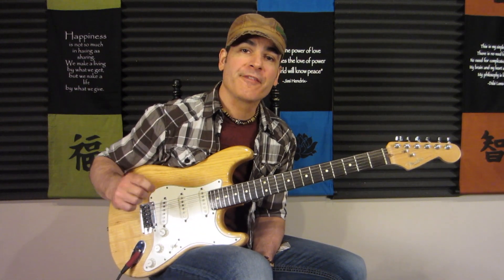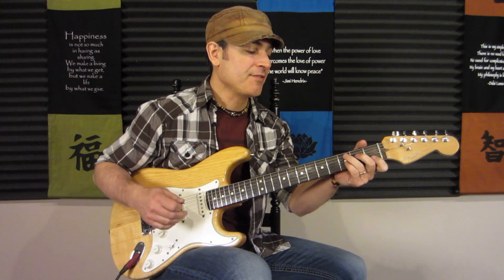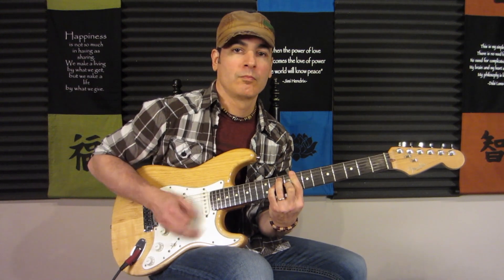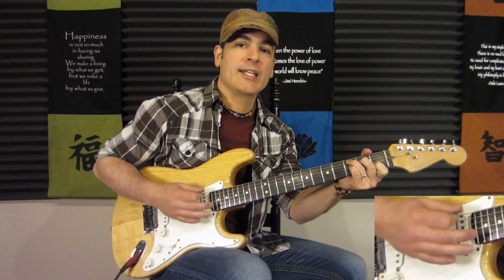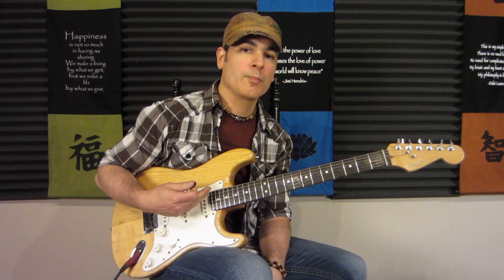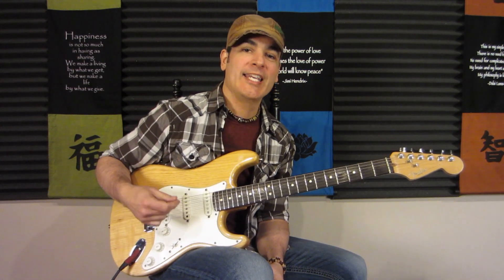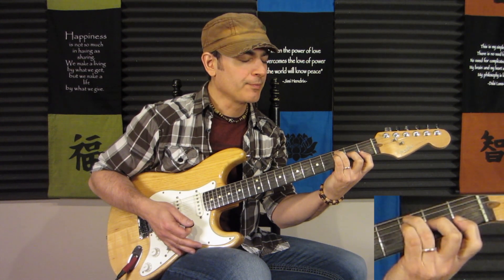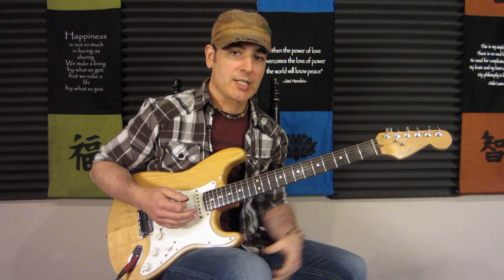Easy Guitar Songs Feelin' Alright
FREE Guitar Lesson (Switching Chords Quickly & Easily)

Beginner Guitar Lessons How to play Feelin' Alright by Traffic & Joe Cocker, utilizing the C & F chords. This Beginner Guitar Tutorial/Lesson will help you find the best elbow, wrist, thumb and finger position, so you can play the guitar chords cleanly and easily!

Just a few of the Things that I use:

D’Addario Guitar Strings
Black Ice Guitar Picks
Marshall JCM800
Fender Stratocaster
Gibson Les Paul